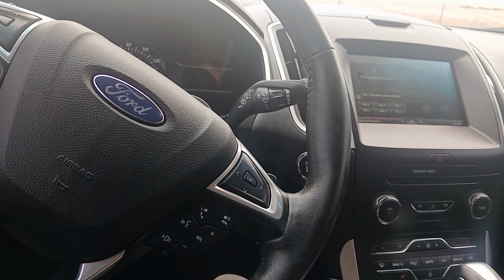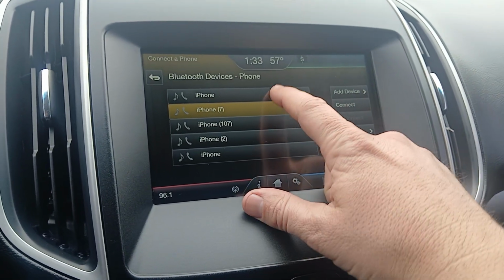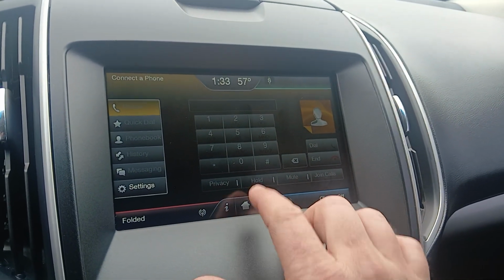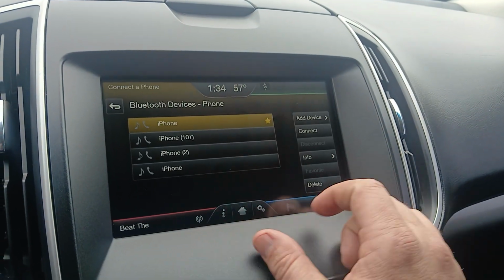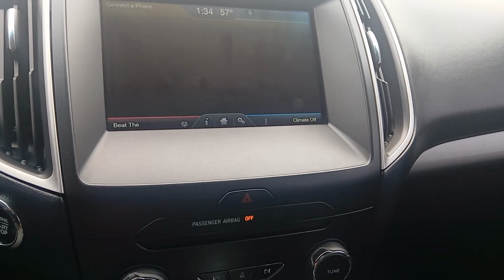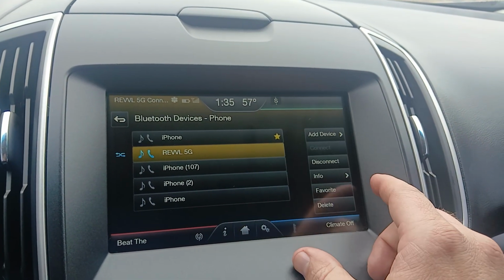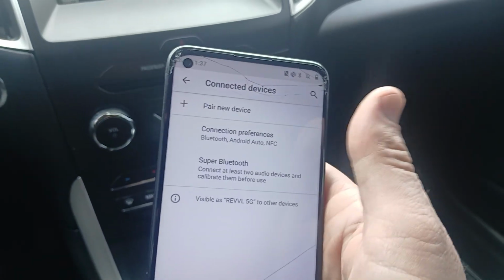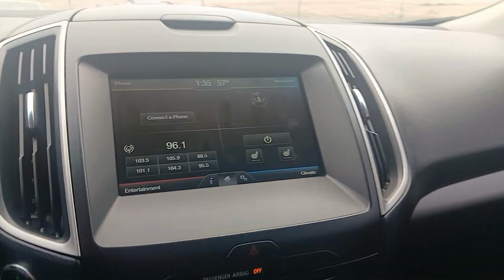How to Connect Phone Bluetooth – Ford Edge (2015–2024) | SYNC Pairing Guide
Want to pair your phone with Bluetooth in your Ford Edge? 📱🚙
This quick step-by-step guide shows you exactly how to connect your smartphone using the Ford SYNC infotainment system so you can make hands-free calls, stream music, and use voice commands in minutes. No tools or extra apps required.

Works for the following model years:
2015 Ford Edge
2016 Ford Edge
2017 Ford Edge
2018 Ford Edge
2019 Ford Edge
2020 Ford Edge
2021 Ford Edge
2022 Ford Edge
2023 Ford Edge
2024 Ford Edge

In this video you’ll learn:
✔️ How to open the Phone / Bluetooth menu in SYNC
✔️ How to add and pair a new device
✔️ How to confirm the connection worked
✔️ What to do if your phone won’t connect or keeps disconnecting

Perfect for new owners, rental drivers, or anyone setting up their Edge for the first time after purchase or a reset.